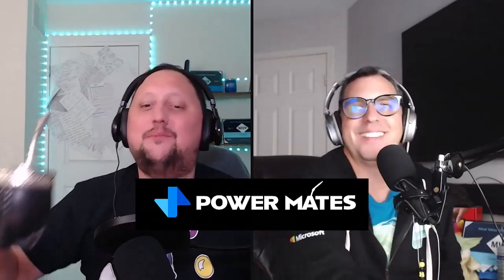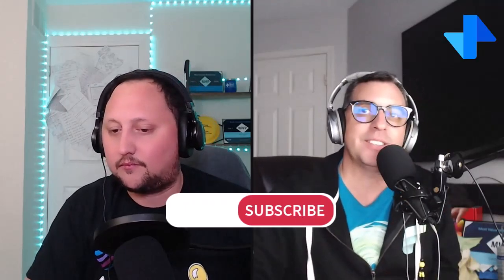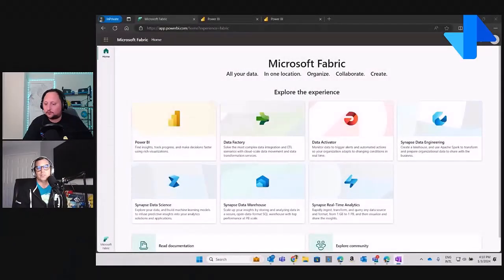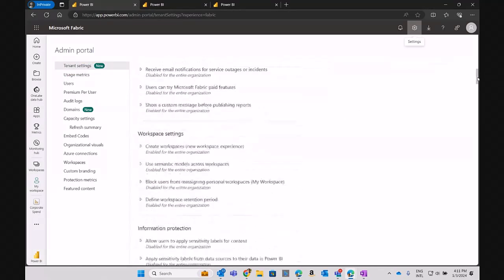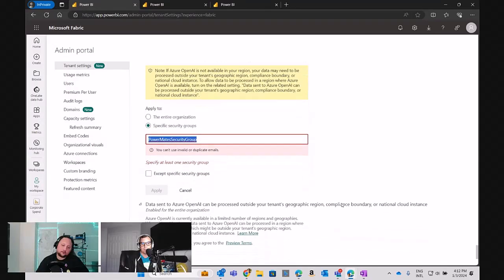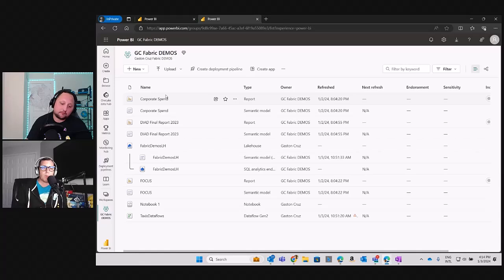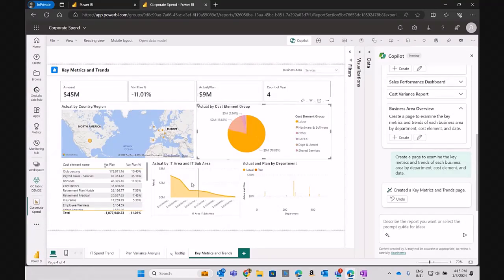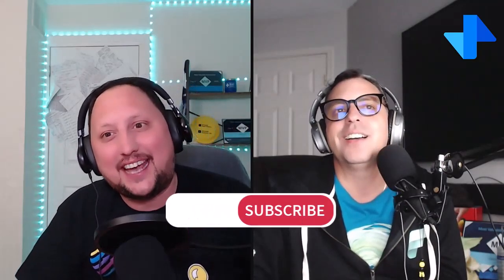Unlock the Power: Fabric Copilot Enablement Guide for Seamless Navigation!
@PowerMatesMS Dive into the world of Fabric Copilot with our comprehensive enablement guide! 🌐✨ Learn the ropes, enhance your skills, and navigate seamlessly through the Fabric platform. Empower your journey with Fabric Copilot! 🚀👩‍💻

Check this one for further info on Fabric Capacities and licensing